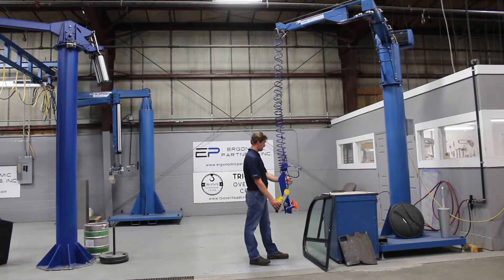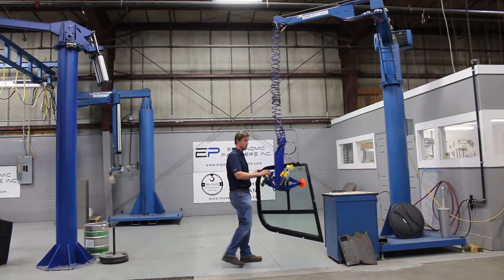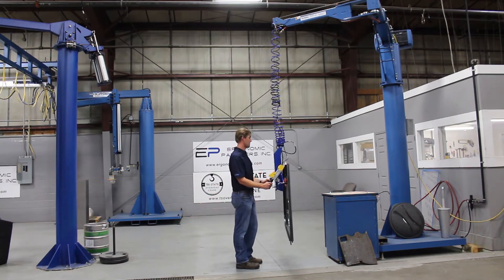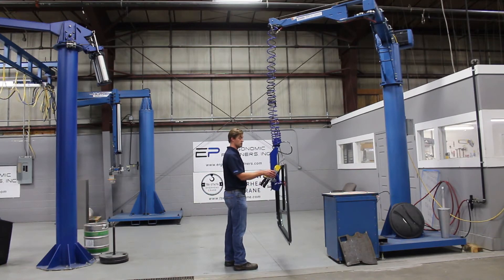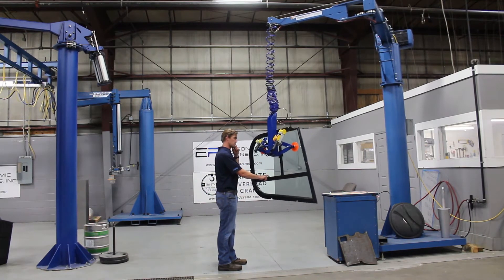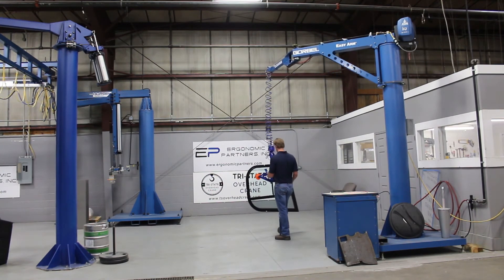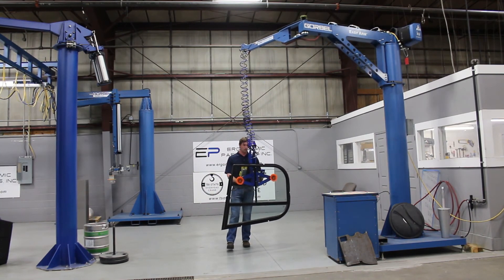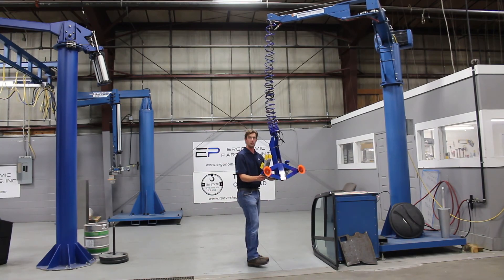Zero Gravity Vacuum Lift for Windows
We designed and built this vacuum lifter for installing skid steer windows. The lifter can be operated in zero gravity mode allowing the operator to position the windows by hand. The vacuum tool includes our custom Safety Circuit preventing the operator from accidentally pressing the release button and dropping the window in mid-air.